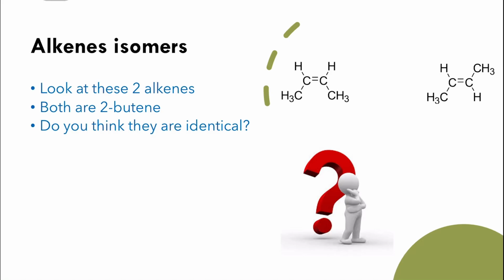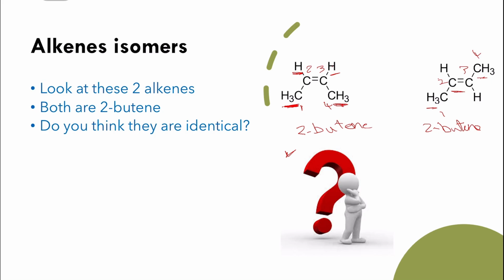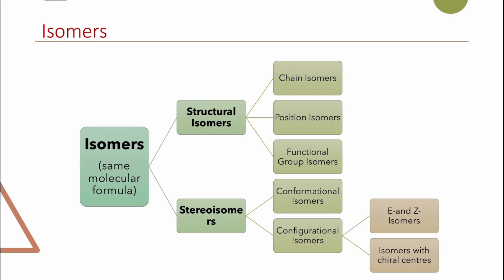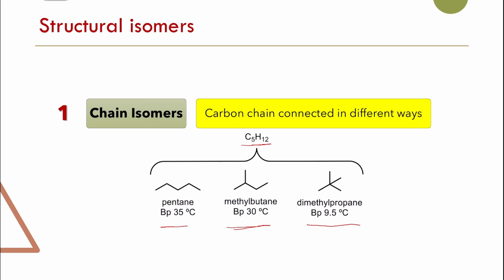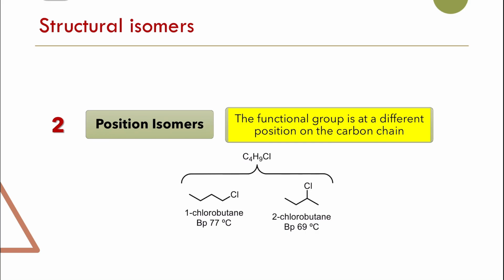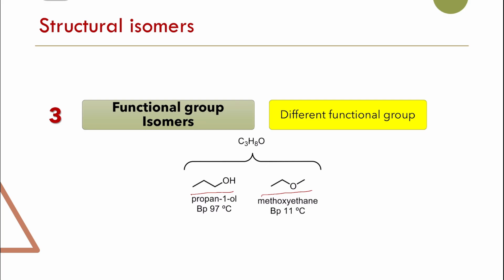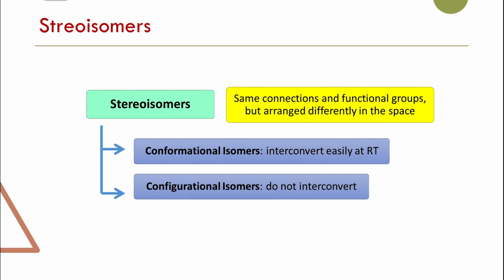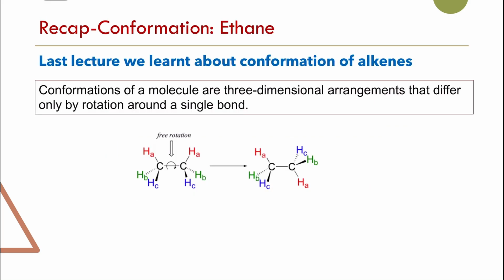Types of Isomers Organic chemistry